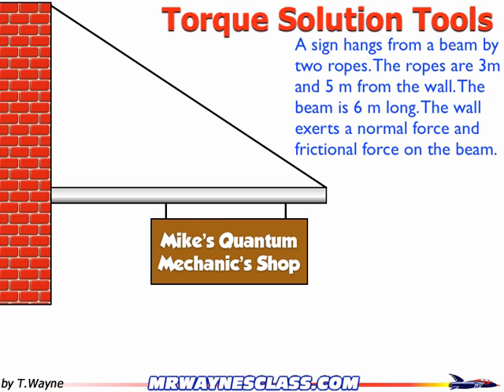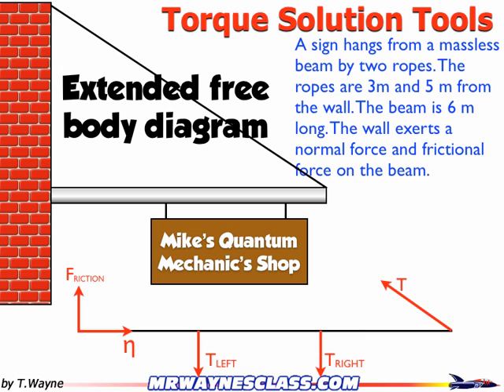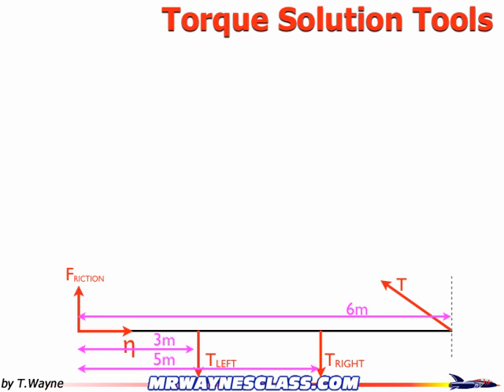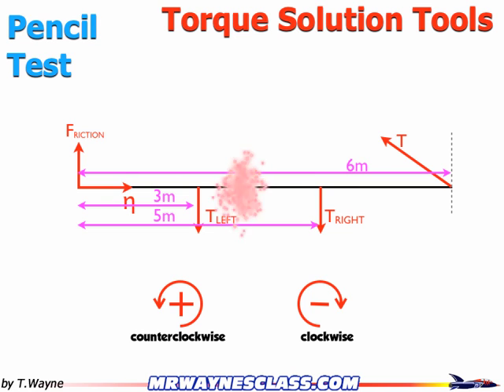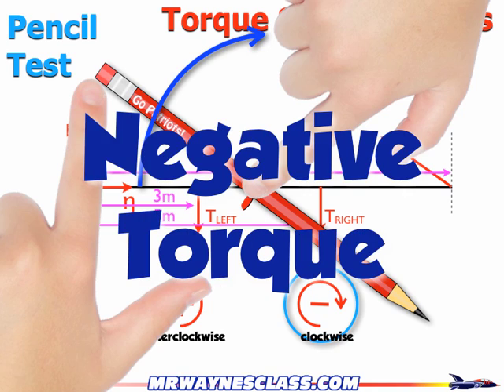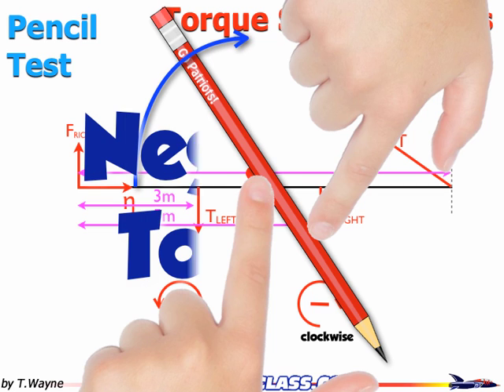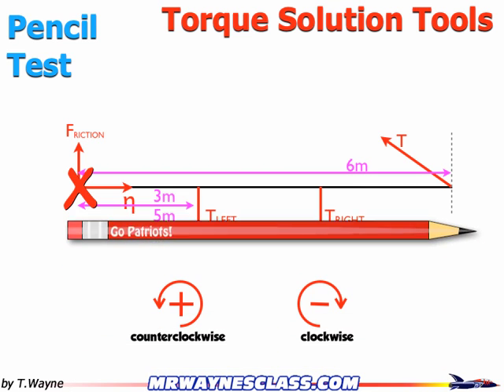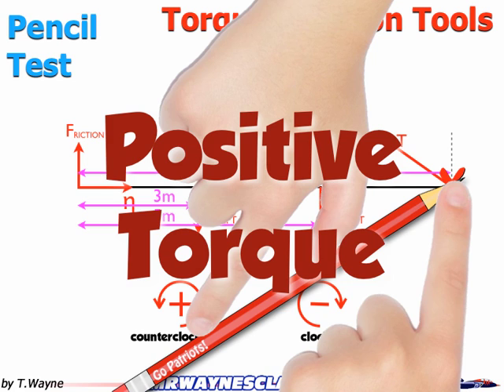Torque Solution Tools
This video describes how to make an extended free body diagram and how to do the, "pencil test," to determine positive and negative torques.